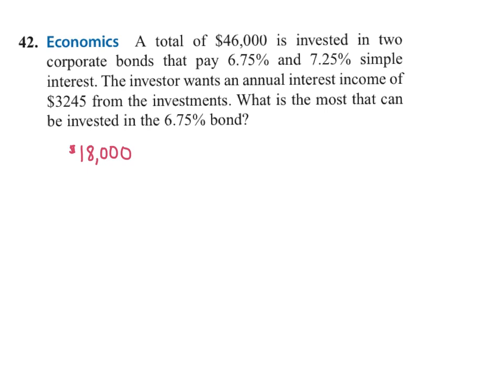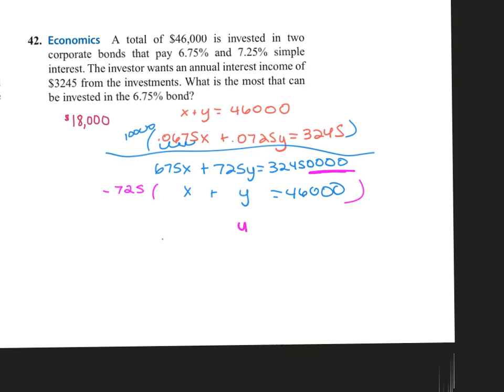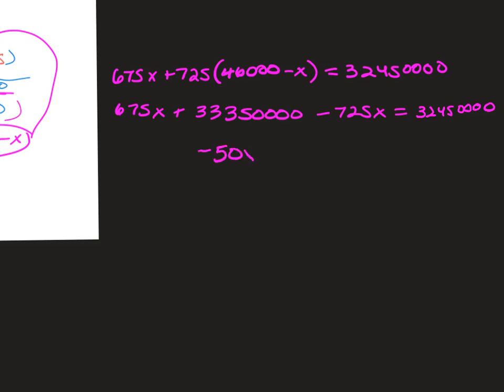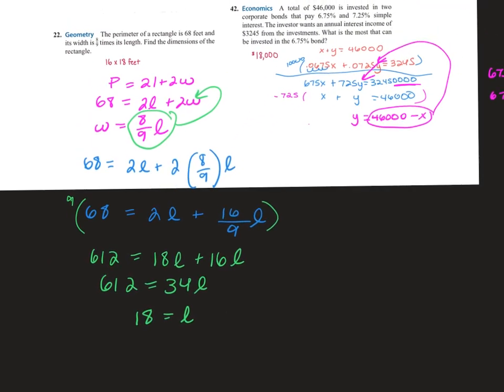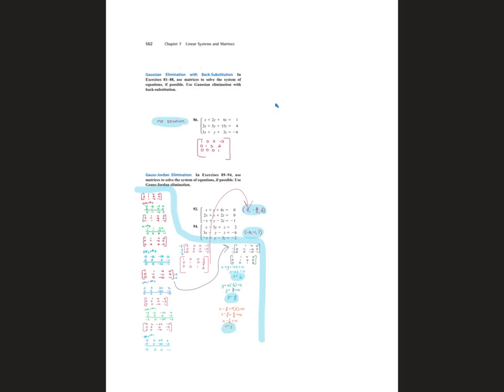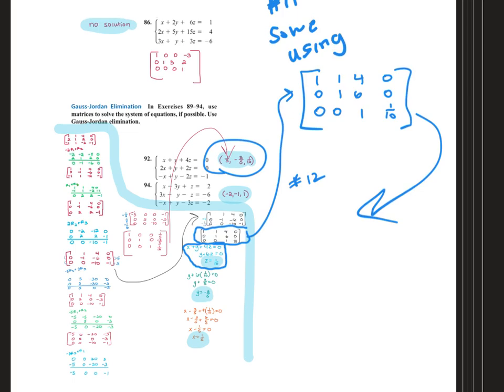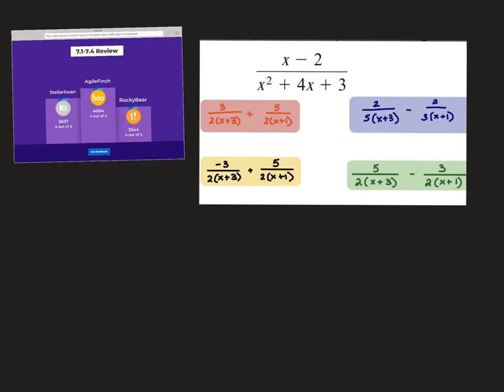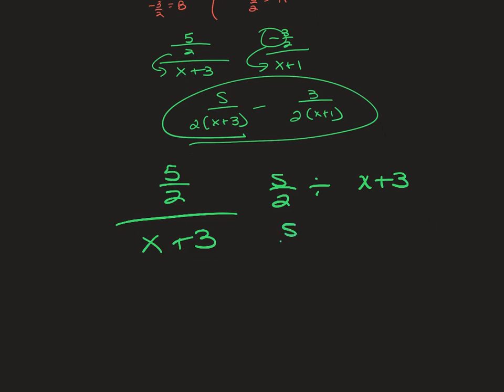2.5_7.1-7.4 Test Review Day 2